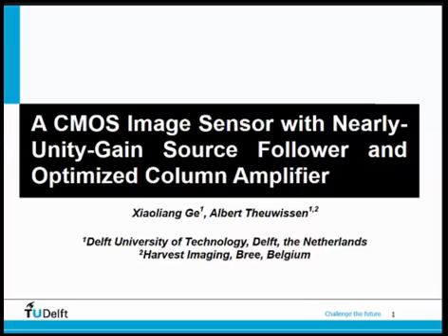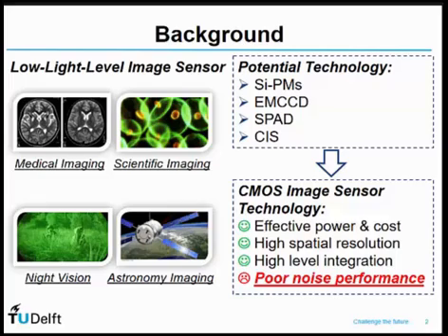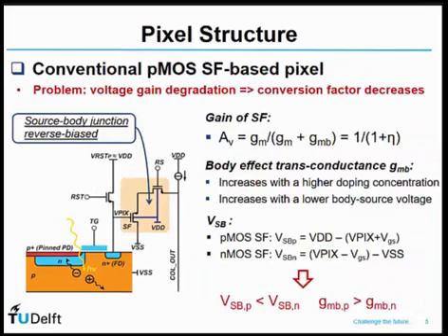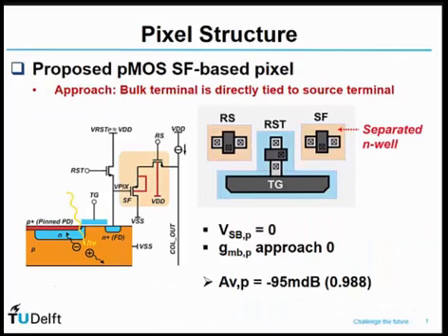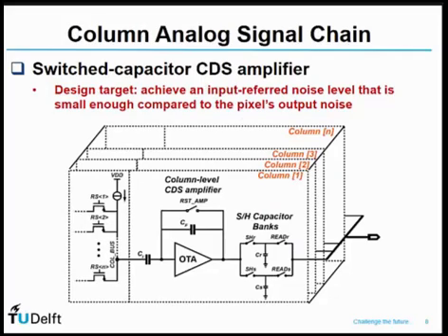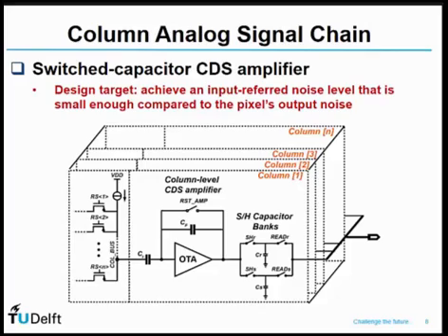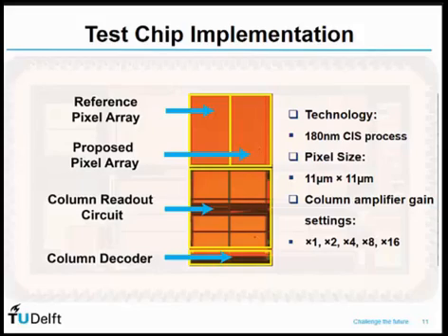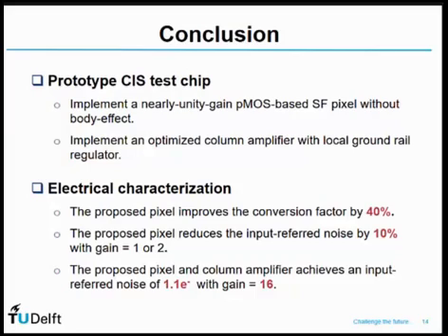A CMOS Image Sensor with Nearly Unity-Gain Source Follower and Optimized Column Amplifier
Title: A CMOS Image Sensor with Nearly Unity-Gain Source Follower and Optimized Column Amplifier

Author: Xiaoliang Ge, Albert Theuwissen

Abstract: This paper presents a CMOS image sensor with in-pixel nearly unity-gain pMOS transistor based source followers and optimized column-parallel amplifiers. The prototype sensor has been fabricated in a 0.18 µm CMOS process. By eliminating the body effect of the source follower transistor, the voltage gain for the pixel-level readout circuitry approaches unity. The use of a single-ended common-source cascode amplifier with ground rail regulation improves the PSRR of the column-parallel analog front-end circuitry and further the noise performance. The prototype sensor with proposed readout architecture reaches a 1.1e- input-referred temporal noise with a column-level ×16 analog gain.